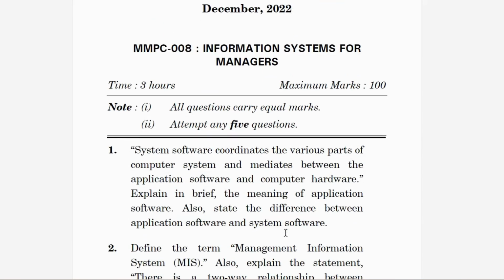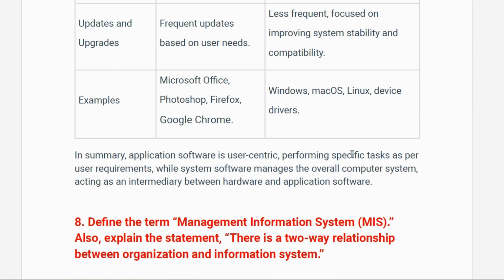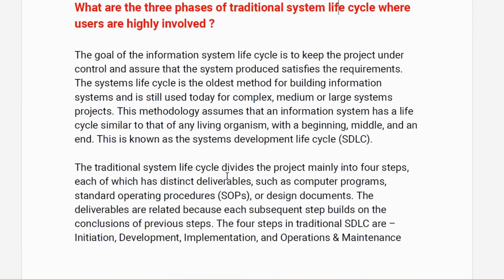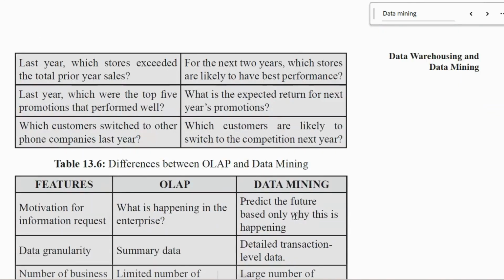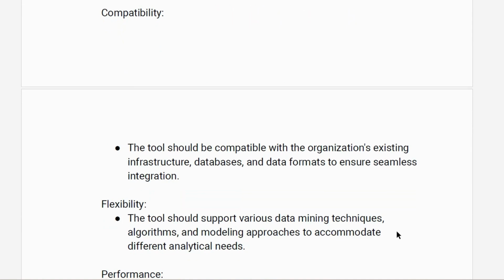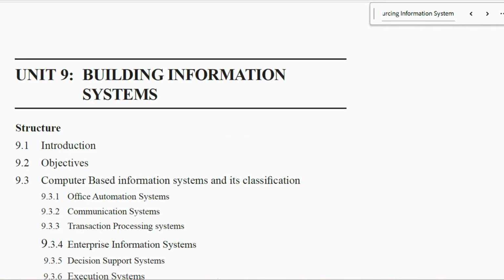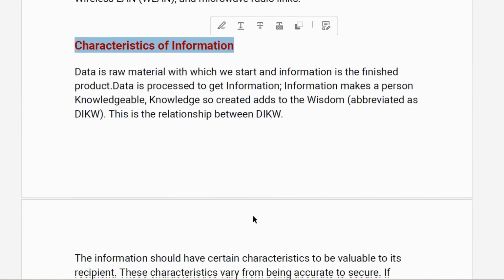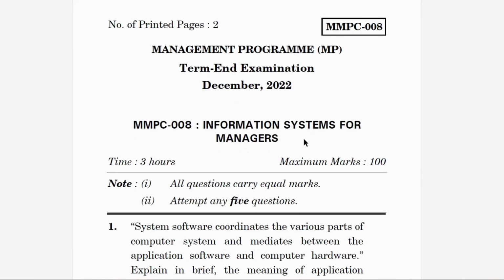MMPC-008 | Information Systems For Managers | IGNOU MBA | TEE-DEC 2022 ANSWERS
MMPC-008